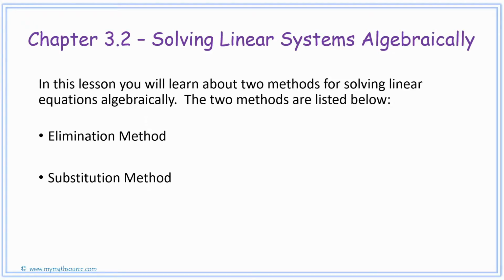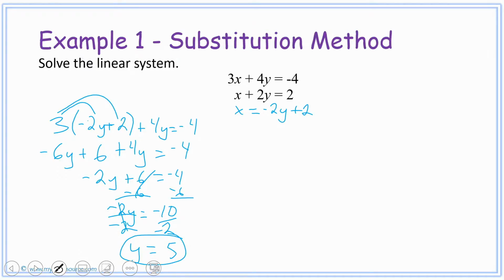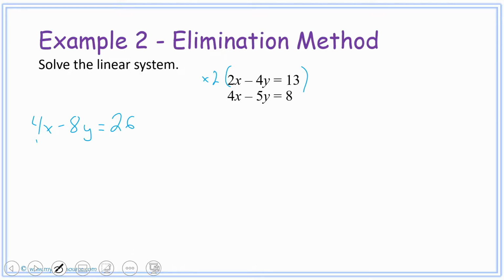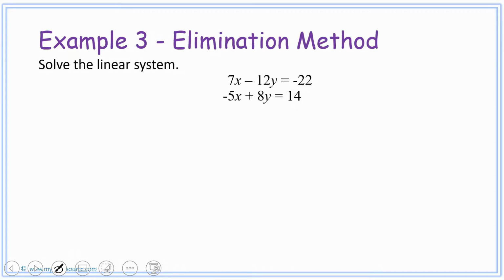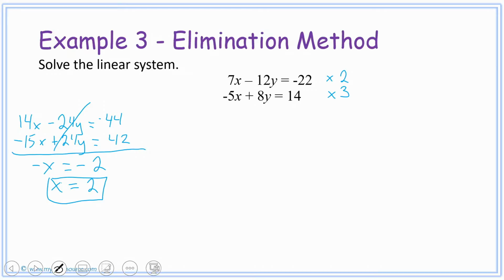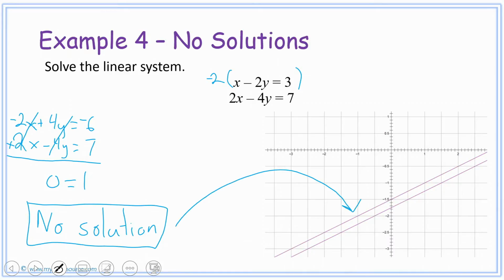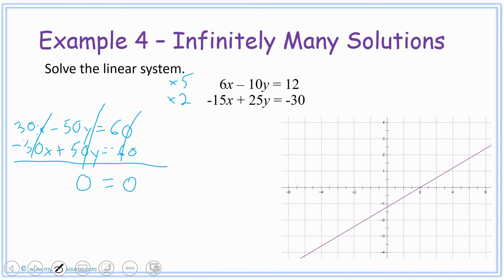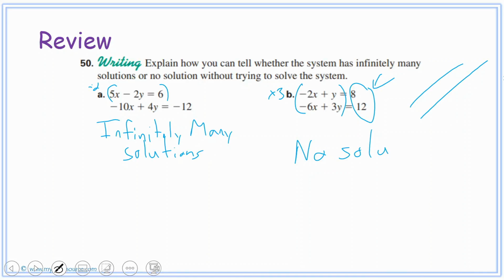Algebra 2 - Chapter 3.2 Part 1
In this lesson you will learn how to solve Linear Systems algebraically using two methods, Substitution and Elimination.